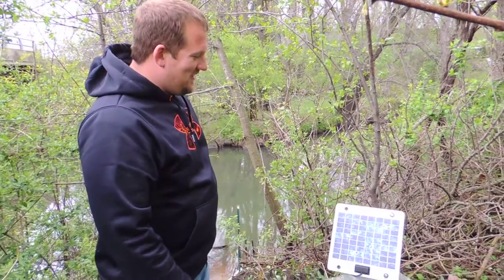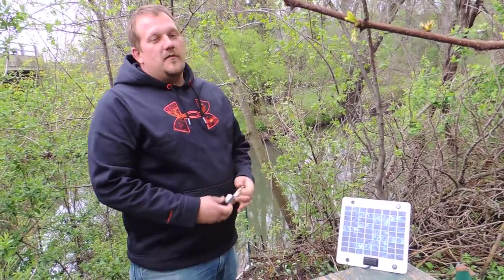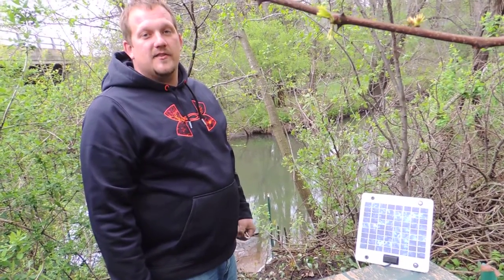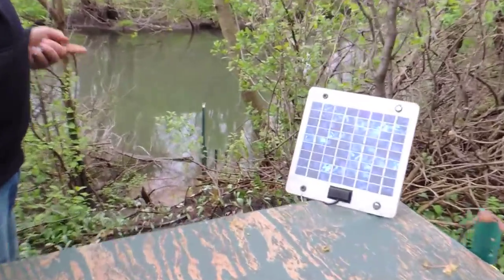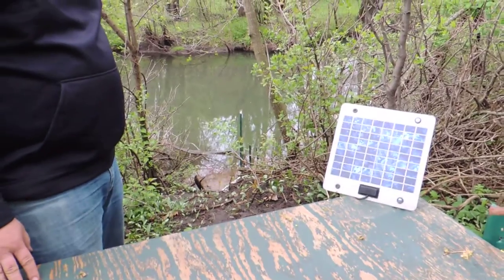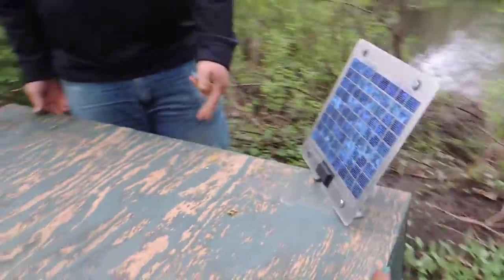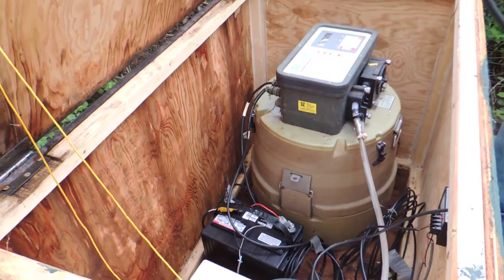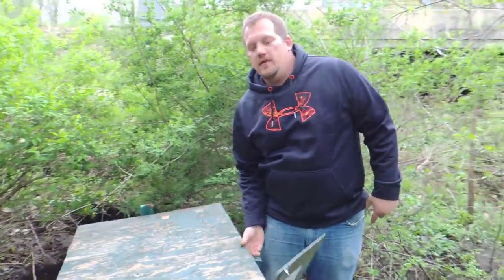Water monitoring on Dobbins Creek 4-28-16 in Austin, MN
James Fett, watershed technician for the Cedar River Watershed District and Mower Soil & Water Conservation District, explains an ongoing project with the University of Minnesota to study the quality of water in Dobbins Creek. This station is placed on the creek at the Jay C. Hormel Nature Center in Austin.